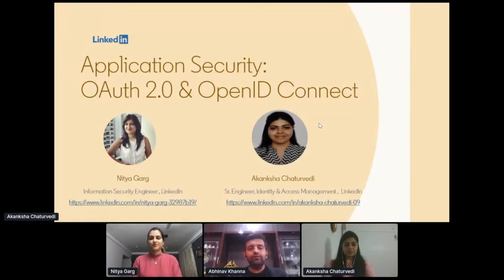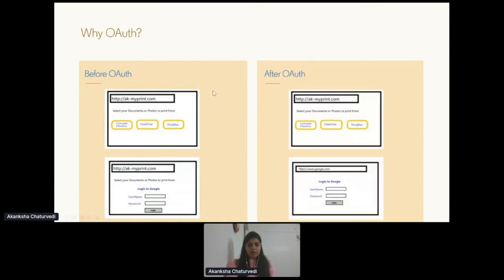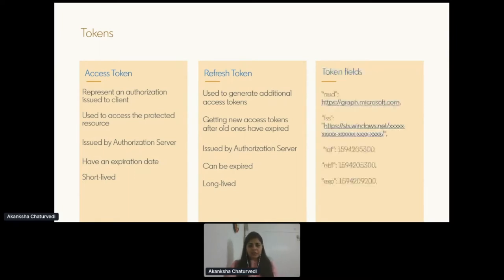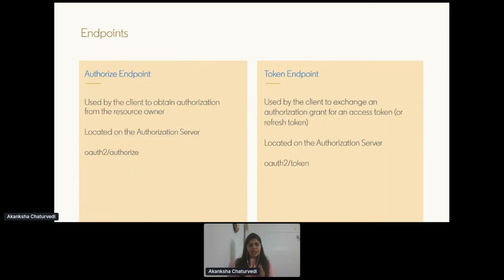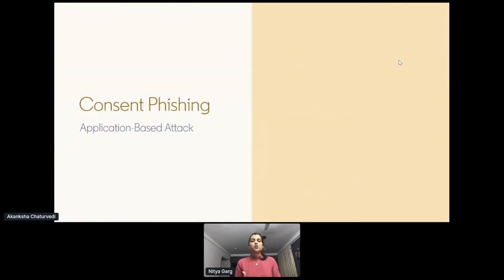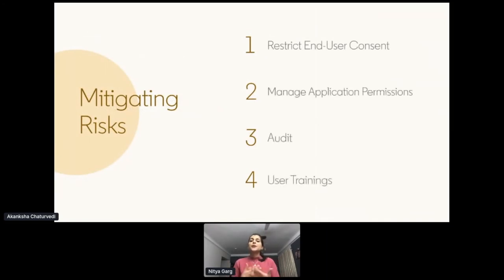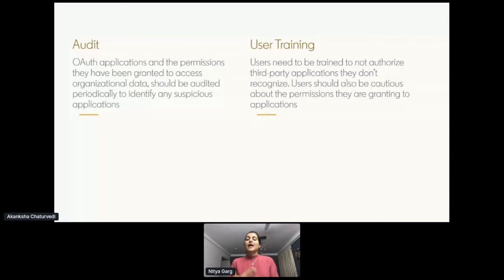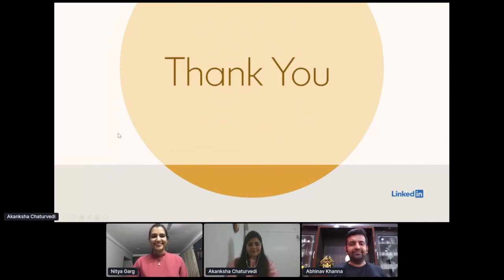Diana Initiative 2020 - Akanksha Chaturvedi & Nitya Garg - Application Security: OAuth 2.0 and ...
Diana Initiative 2020 - Akanksha Chaturvedi & Nitya Garg - Application Security: OAuth 2.0 and OpenID Connect

OAuth and OpenID Connect are the two widely used protocols for authentication and authorization of delegated access to third party applications. Not only they provide a common framework that can be implemented across different platforms, but also allow a user to grant limited access to their resources without having to expose their credentials, thus making them inherently more secure. But OAuth can be exploited to steal the access tokens, which can then be used in lieu of user credentials. This presentation will discuss the key concepts related to OAuth and OpenID and the relevant security issues with them. The presentation will also give an insight into how we can mitigate the risks to OAuth and detect the abuse of access tokens